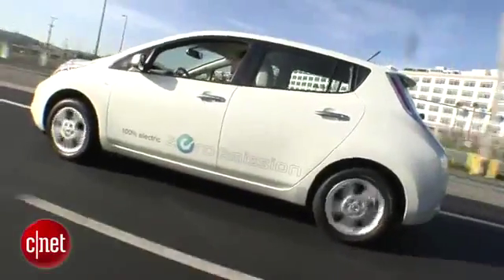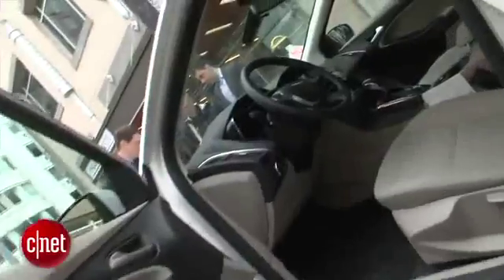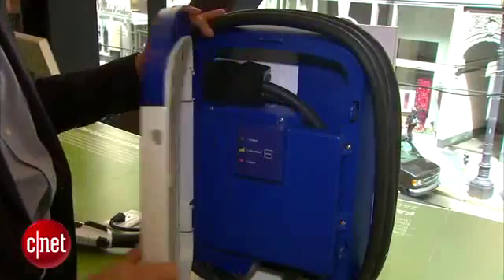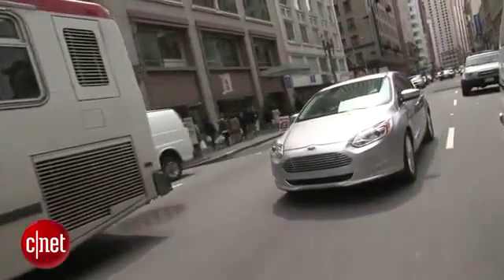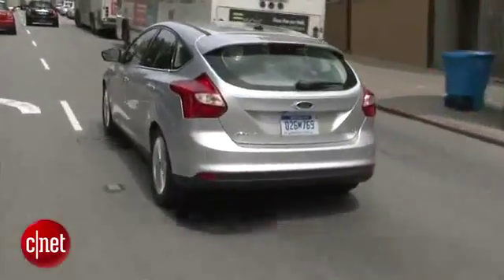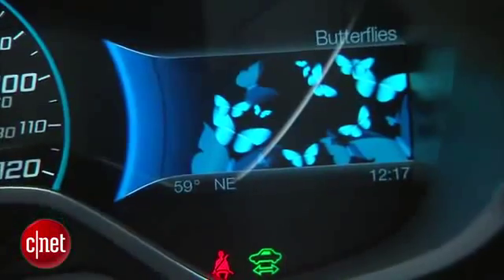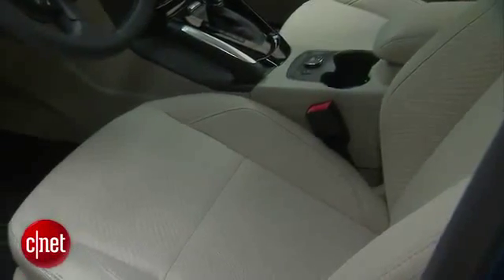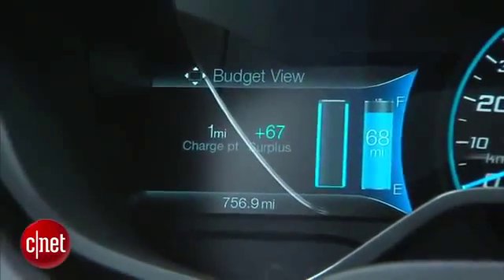Car Tech Take a ride in the 2012 Ford Focus Electric405